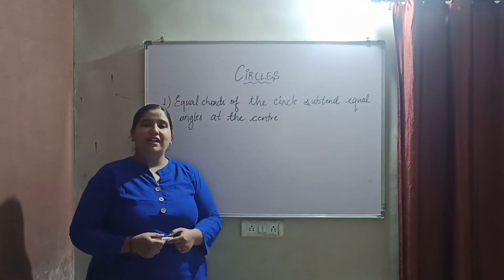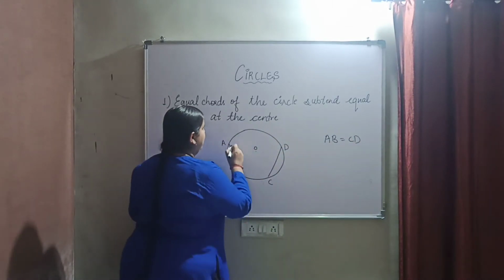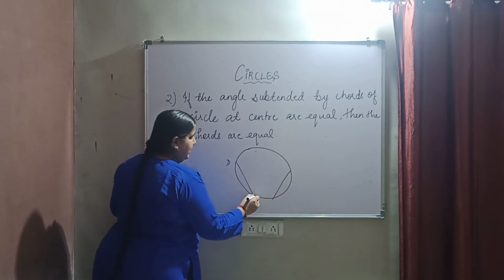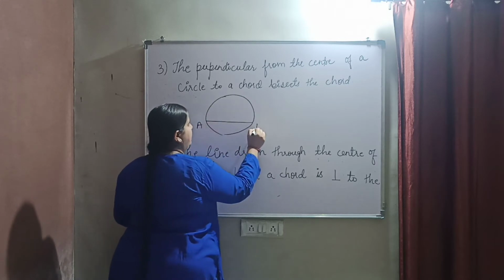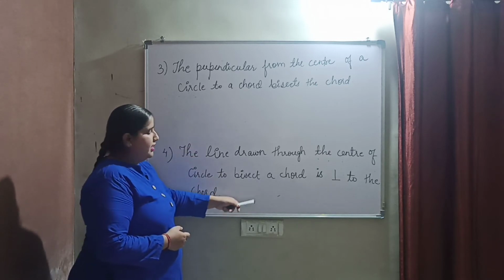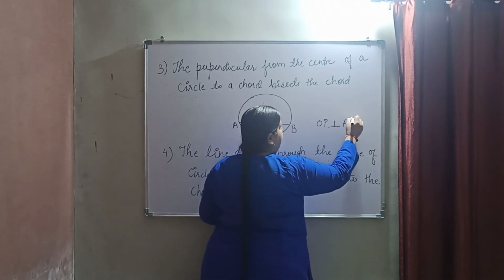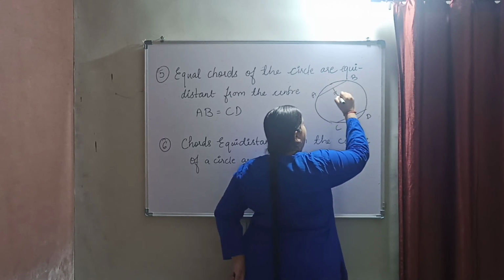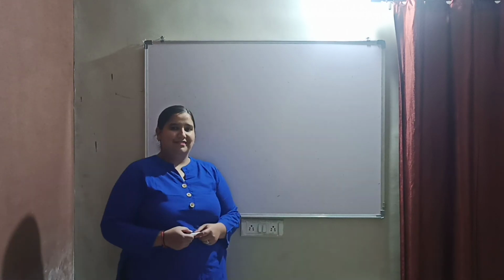CIRCLES Part 2 by Sweety Sikarwar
CBSE maths circles theorem